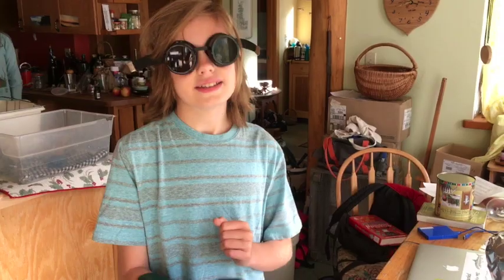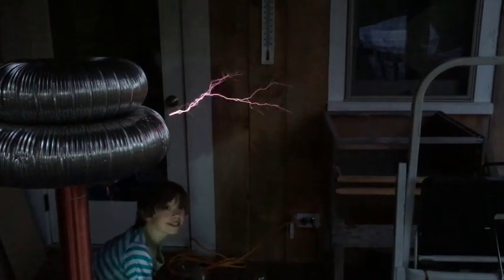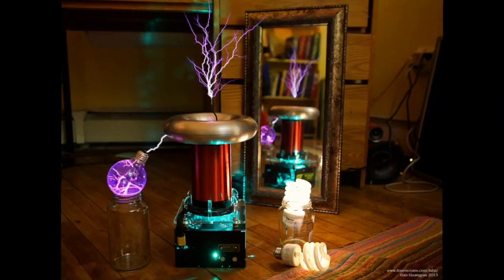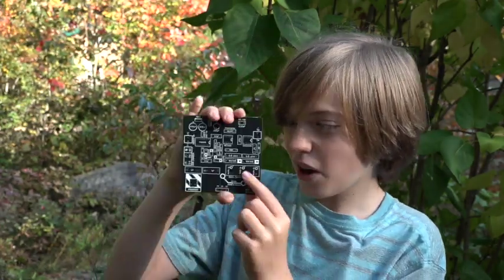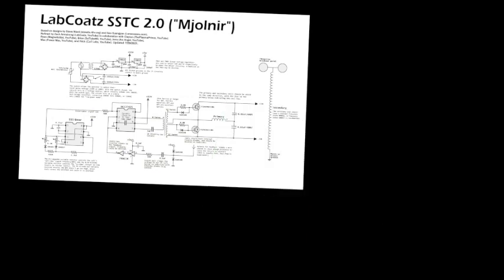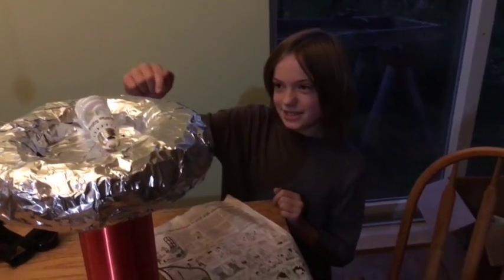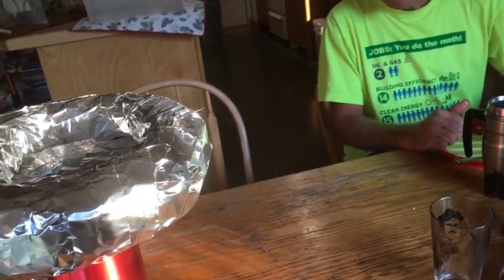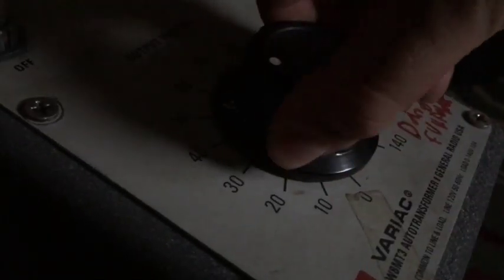DIY Insanely Powerful SSTC Tesla Coil(ft. Labcoatz)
ATTENTION YT STAFF: I HAD ADULT SUPERVISION WHILE PERFORMING THESE EXPERIMENTS.

Clayton's and Max's videos coming soon!